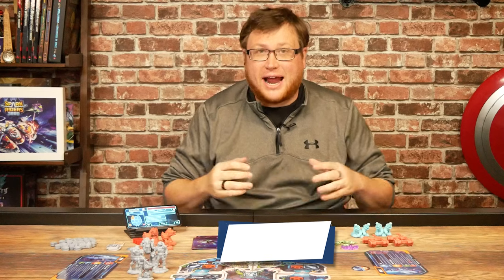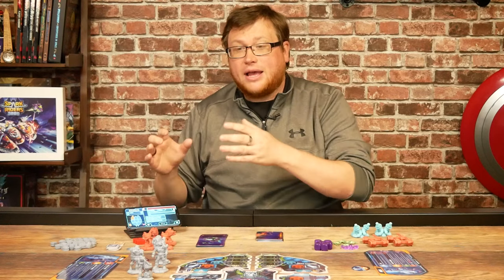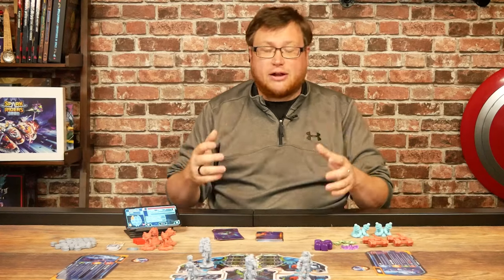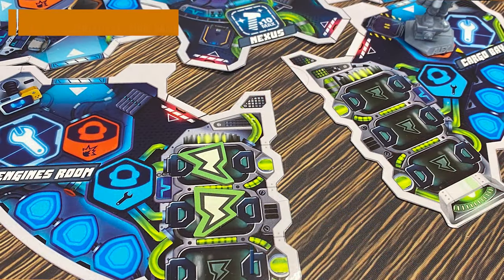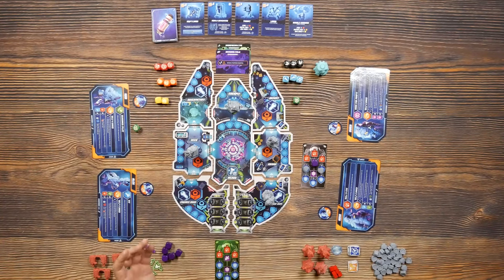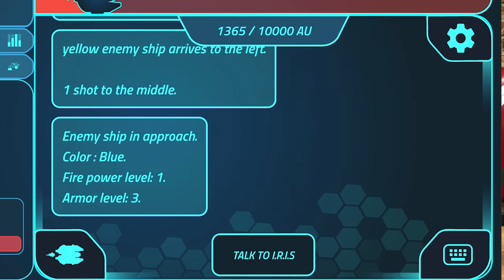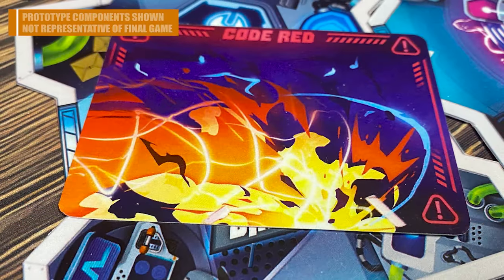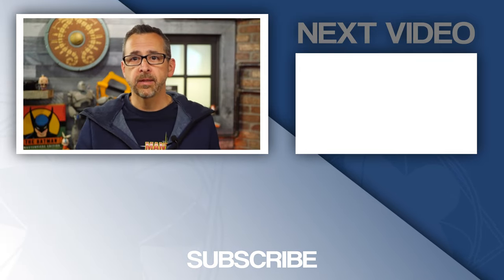Spark Riders 3000: Interface With Your Game!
Spark Riders 3000 is a hybrid single player/co-operative tower defense and survival game for 1 to 4 players in which players must coordinate their actions to ensure the success of their mission.
Each scenario is different and you will have to adapt quickly to avoid seeing your ship destroyed and its cargo intercepted by alien pirates.
The goal is simple: reach your delivery point without having one of the ship's vital rooms destroyed.

Hosted by Ryan